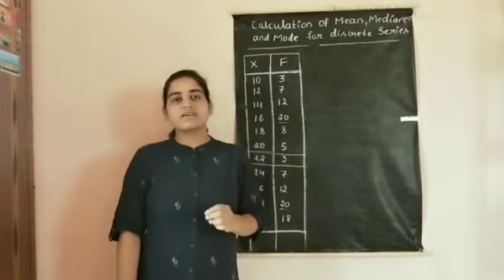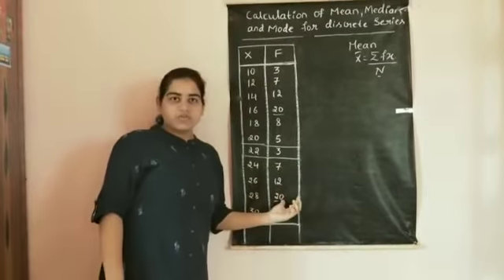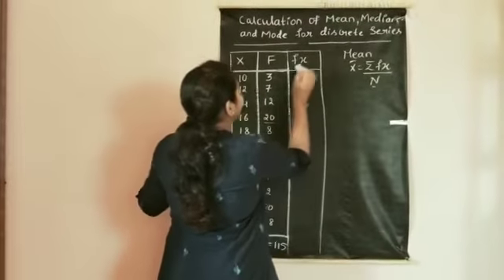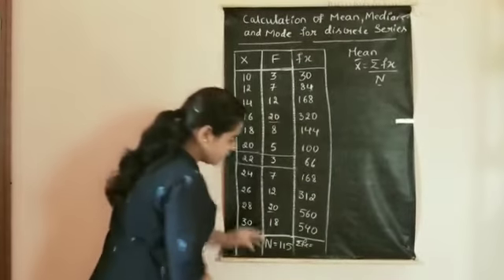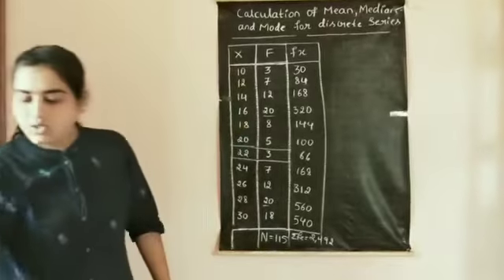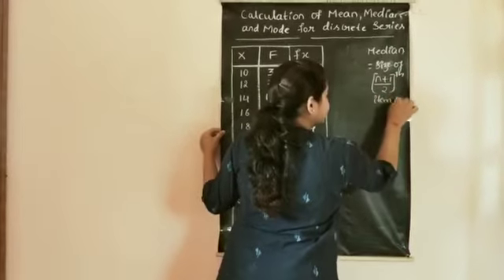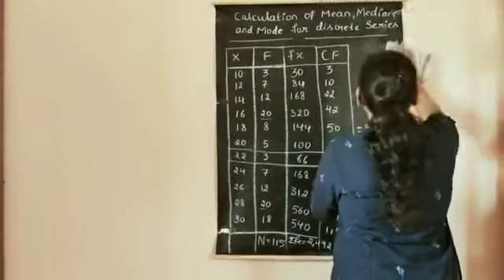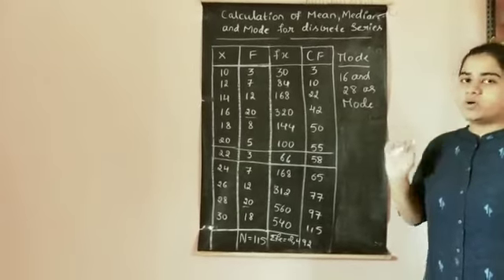B COM II SEM CS